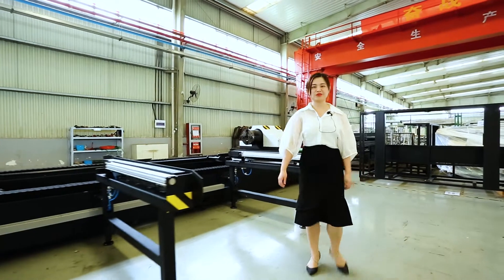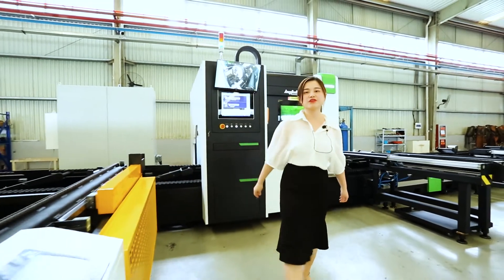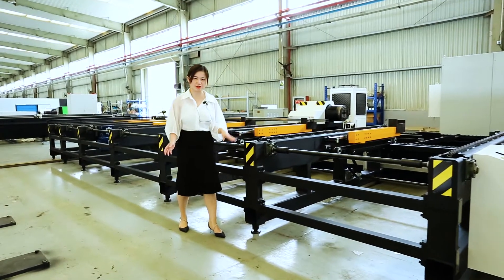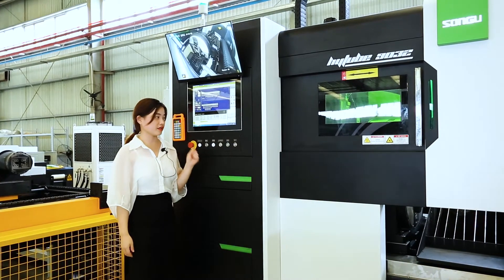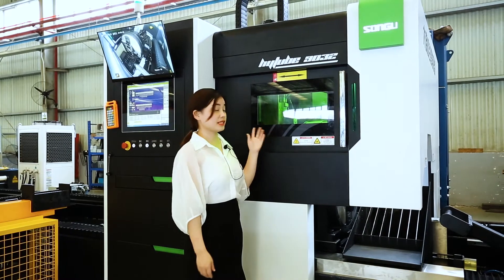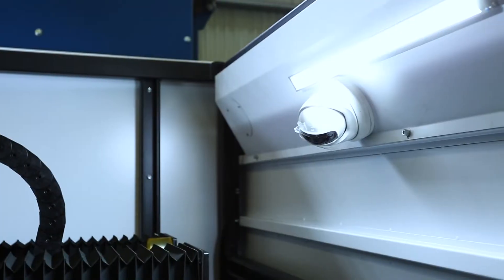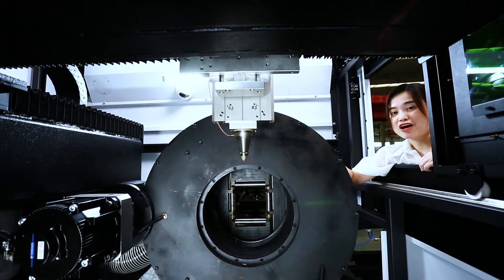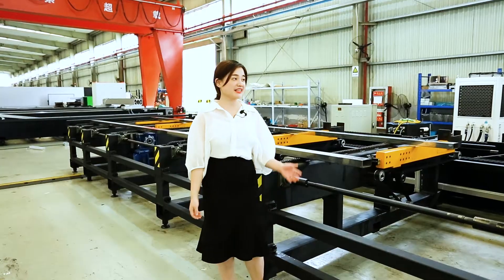BESCUTTER Hytube Tube Cutting Machine for 29' long tube loading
Hytube 9032 fiber laser tube cutter is capable of loading 29' long tube and cut max tube diameter is 12.5".

for more information.

Several things about us:
* US based customer support/training/services
* 2-year warranty on the fiber lasers (except nozzle, ceramic ring and protective lens)
* One-year warranty on CO2 lasers and printers (except focusing lens, reflective mirror, print-heads, ink pumps, ink filters)
* Price includes all accessories and software
* Financing optional available